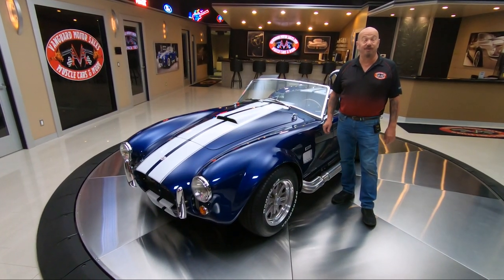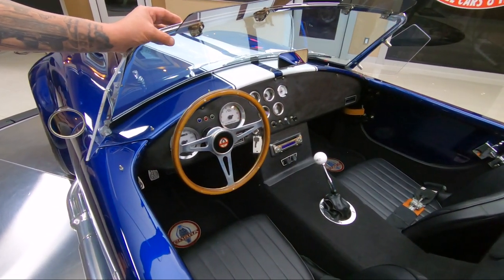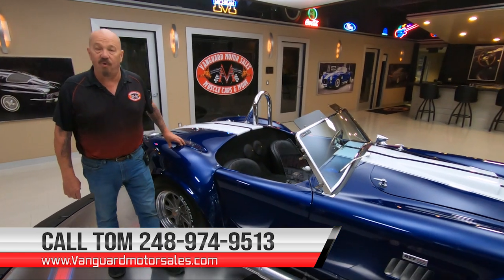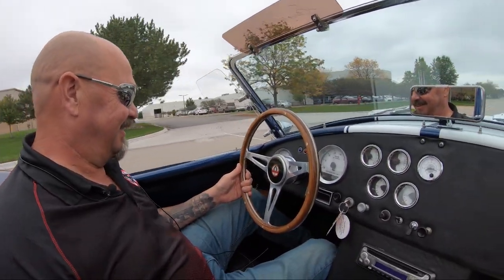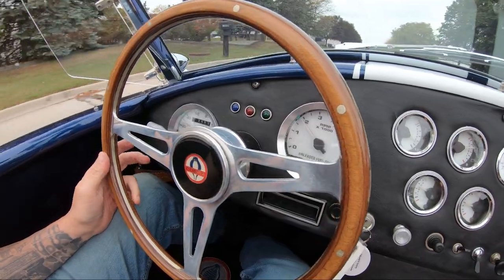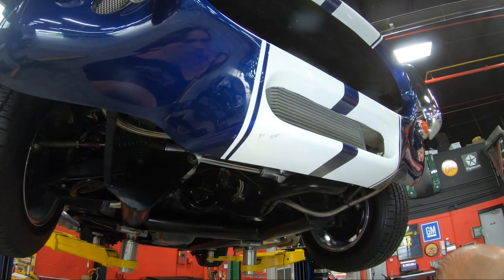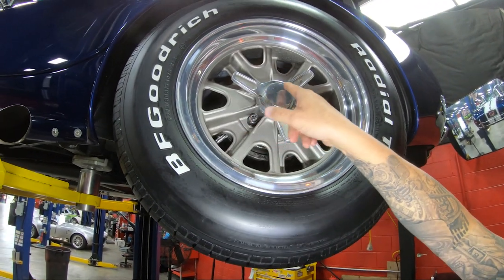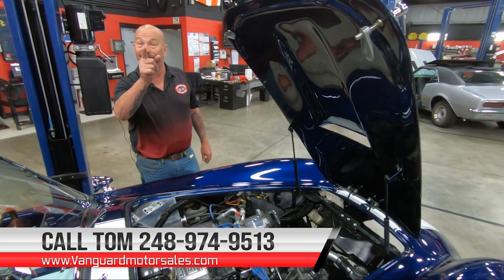Test Drive 1965 Shelby Cobra Factory Five Vanguard Motor Sales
Today we go and take our new arrival a 1965 Shelby Cobra Factory Five out for a test drive!

1965 Shelby Cobra Factory Five
VIN: FFR3963K

Check out this gorgeous Factory Five Racing 1965 Shelby Cobra! This Cobra is sporting a beautiful Dark Blue Metallic Exterior Paint with White Racing Stripes and the iconic racing legend Carroll Shelby even autographed the sun visor! This roadster is also equipped with a Removable Soft Top, 15'' Aluminum Wheels with BFGoodrich Radial T/A Tires, Hood Scoop, Polished Driver Roll Bar, and Ceramic Coated Side Pipes! Powering this '65 is an Electronically Fuel Injected Ford 5.0L V8 Engine with Trick Flow Aluminum Cylinder Heads! The engine bay of this Cobra has a multitude of polished components installed and it's ready to be displayed at your local car show! Power is sent to the rear tires through a Tremec TKO 600 5-Speed Manual Transmission and a Ford 8.8'' Rear End with approximately 3.60:1 Gears and Posi! This Cobra is a thrill to drive and it's also equipped with Air Conditioning, Rack and Pinion Steering, and Front Disc Brakes!

The interior of this '65 Cobra is looks incredible and it's in great condition! Take a look inside to see this roadster sporting Bucket Seating with 2-Point Harnesses, Black Upholstery and Carpeting, Cobra Embroidered Floor Mats, 3-Spoke Wood and Polished Aluminum Steering Wheel, White Face Gauges, Pioneer AM/FM/CD Audio System, along with ample room in the trunk for your car show essentials. The underside of this Cobra looks great as well! Take a look underneath to see the nice condition of the Frame, Floorboards, Fuel Tank, Independent Front Suspension with Adjustable Upper Control Arms and Coilover Shocks, and the  4-Link Rear Suspension.

This Factory Five Racing 1965 Shelby Cobra is an incredible machine that's sure to turn heads wherever you go! Traveling along with this roadster is the Assembly Manual, Plaque of Authenticity, Parts Catalog, and a collection of Receipts and Invoices. This Cobra is absolutely ready for your local car show or cruise night and it won't last long!

Built in 2008. Titled as a 1965 Ford.

to see over 100 HD photos and our in-depth video for this 1965 Shelby Cobra Factory Five and over 200 other classics!

Mechanics:
Ford 5.0L (302ci) V8 Engine
Engine # E7TE
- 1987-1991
Trick Flow Aluminum Cylinder Heads

Transmission # CCEA4255
- Quicktime Bellhousing

- Adjustable Upper Front Control Arms
- Coilover Shocks up Front
- Posi

Air Conditioning

Side Pipes
- Ceramic Coated

Body:
- Dark Blue Metallic Paint with White Stripes
- Removable Soft Top
- Polished Driver Roll Bar is in Great Shape
- Chrome looks Great
- Race Style Fuel Cap

Interior:
- Black Interior is in Great Shape
- Very Nice Upholstery
- Carroll Shelby Signed Visor
- Racing Harnesses
- Pioneer CD Player with Speakers
- Custom Shifter
- Wooded Cobra Steering Wheel

Underneath:
- Nicely Painted Frame
- Rack and Pinion Steering
- Stock Fuel Tank

Timestamps

00:00 Walk Around
02:56 Start-Up
03:42 Test Drive
05:57 Underside
07:42 Under the Hood